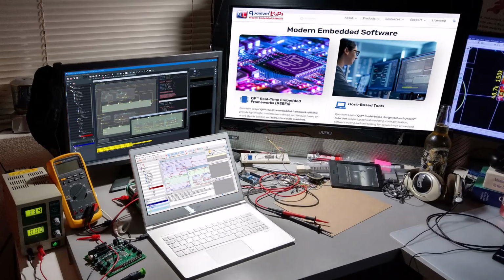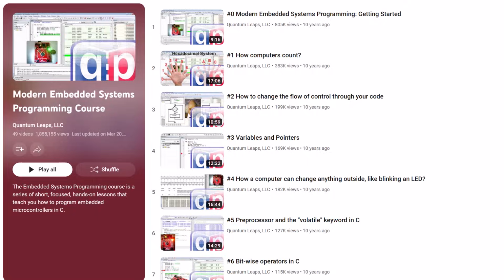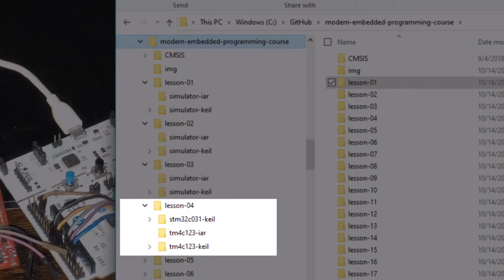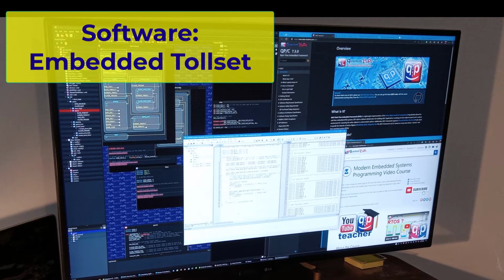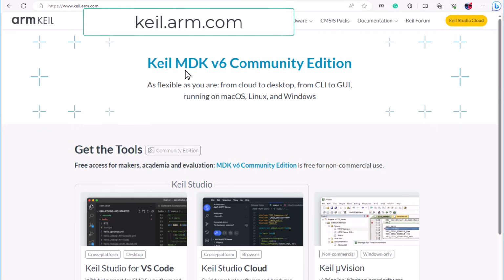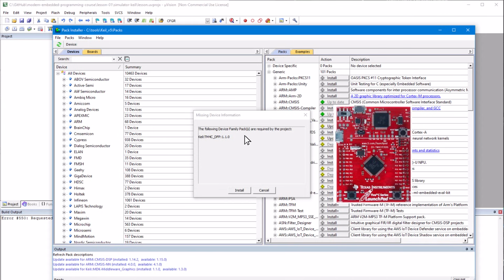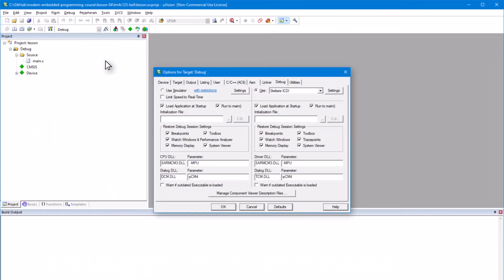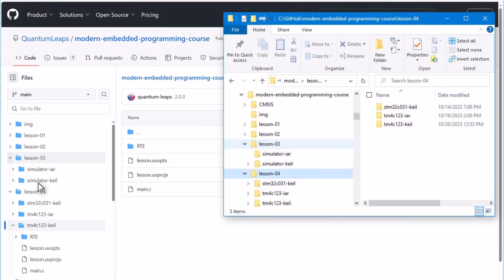#0 Modern Embedded Systems Programming: Getting Started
This is an updated version of "lesson-zero" of the "Modern Embedded Systems Programming" video course. The updates include new development toolsets, new structure of the code projects, and new resources for the course.

Timeline:
🕑 0:07 *Introduction:* In this course, you'll learn how to program embedded microcontrollers the modern way, from the basics all the way to the contemporary modern embedded programming practice.

🕑 0:23 *Teaching Approach:* The unique approach of this course is to step down to the machine level frequently and show you exactly what happens inside your embedded microcontroller. This deeper understanding will allow you to apply the concepts more efficiently and with greater confidence. If you are looking for a practical, hands-on, well-structured, and in-depth course explaining the essential concepts in embedded programming, this free course is right for you.

🕑 0:40 *Instructor:* The course is designed and taught by Miro Samek -- an embedded software expert with over 30 years of experience. Miro enjoys teaching, and this video course, his books, articles, and conference talks helped many developers improve their skills, pass tough job interviews, and get hired for embedded programming positions.

🕑1:00 *Relevance:* The course started already in 2013, so a legitimate question is: "Is it still relevant?" The answer is YES, perhaps even more so than in 2013, for two main reasons:
1️⃣ Fundamental Concepts: This course focuses on the essential and fundamental concepts in embedded programming, which never go out of style.
2️⃣ ARM Cortex-M Architecture: This course focuses on the prevalent ARM Cortex-M architecture, which over the past decade became unquestionably dominant in the embedded MCU market. Familiarity with ARM Cortex-M is the most sought-after skill that employers are looking for.

🕑1:37 *Prerequisites:* The course starts with the basics, but they focus on the embedded aspects. Therefore it is recommended to supplement this course with a general C programming book or course. Also, it would be good to know how CPU works (e.g.,

🕑2:16 *Embedded Boards:* You need one of the following embedded boards:
2:21 TivaC LaunchPad
2:47 STM32 NUCLEO-C031C6
3:11 Simulator

🕑3:25 *Installing USB Drivers:*

🕑4:54 *Embedded Development Toolsets:* You need one of the following embedded development toolsets:
5:03 IAR Embedded Workbench for ARM
6:18 KEIL MDK (Microcontroller Development Kit)

🕑7:57 *Installing Device Family Pack in KEIL MDK* The first time you open a project in KEIL MDK, you need to install the "Device Family Pack" for the microcontroller used in the project.

🕑8:19 *Requesting and Installing the License in KEIL MDK*

🕑8:42 *Installing Missing Stellaris ICDI in KEIL MDK* The newer KEIL MDK versions no longer support the hardware debugger called "Stellaris ICDI" on the TivaC LaunchPad. But you can add this support as an MDK extension.

🕑9:41 *Course Projects:*
9:56 How to download the code projects for the lessons
10:20 The hierarchical structure of the code projects (NOTE: updated from what is shown in the videos)

Tiva LaunchPad board (a.k.a. EK-TM4C123GXL)

YouTube playlist of the course:
 • Modern Embedded Systems Programming C...